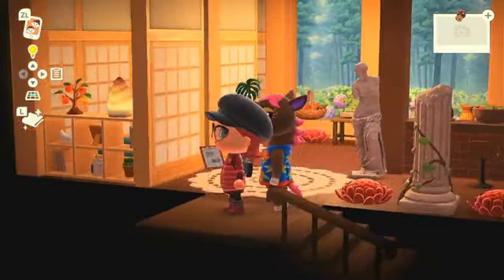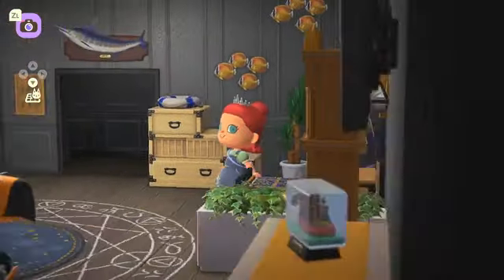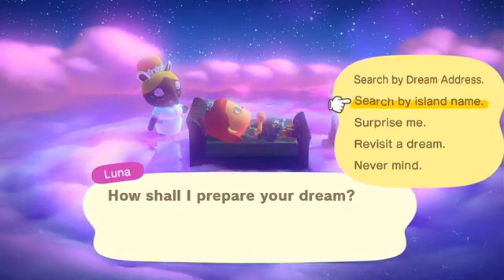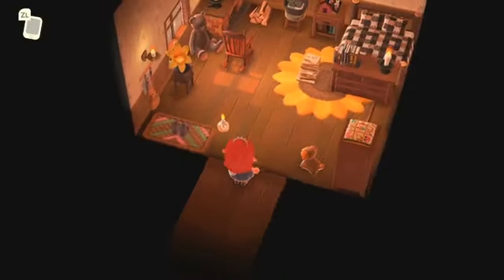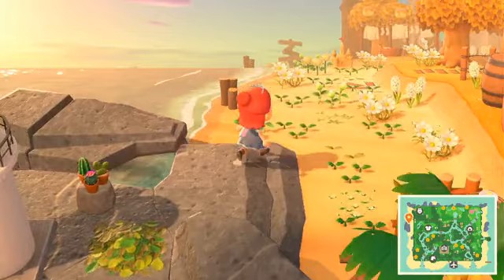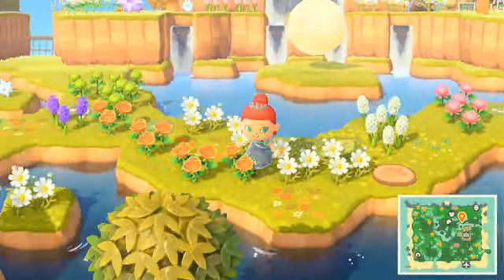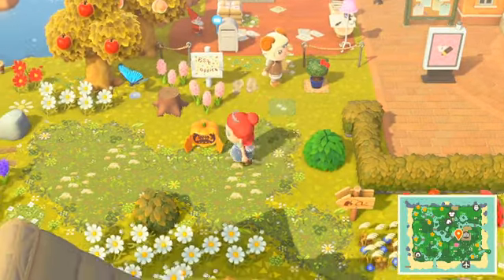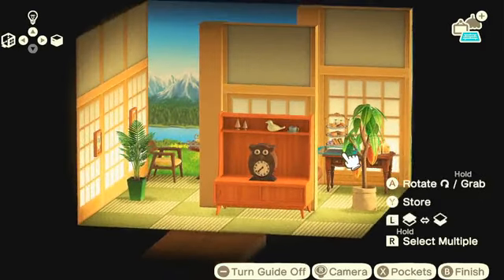Dream Address Tours and finishing touches on a Vacation home!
Puttting finishing touches on a vacation home and then off to dream land! Cottagecore dreams ahead come check them out, gather inspo for your own island!